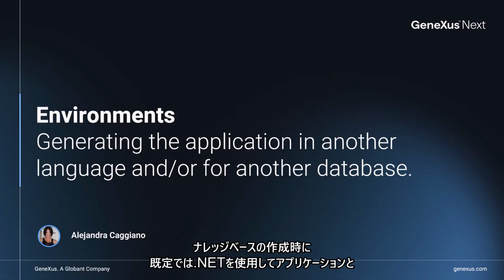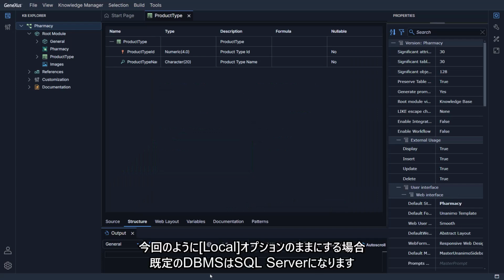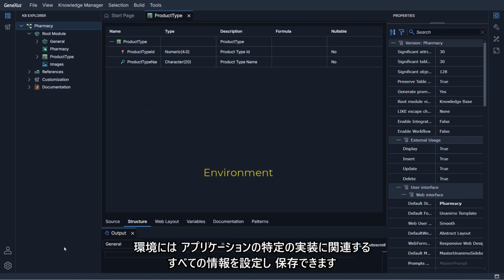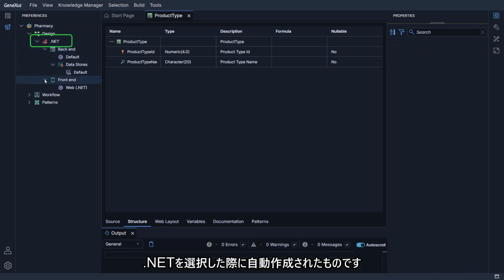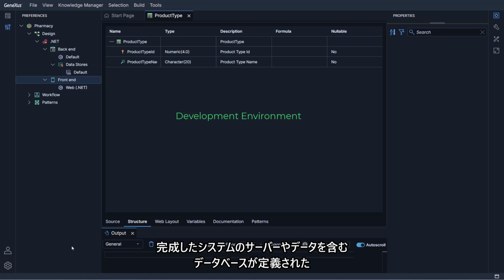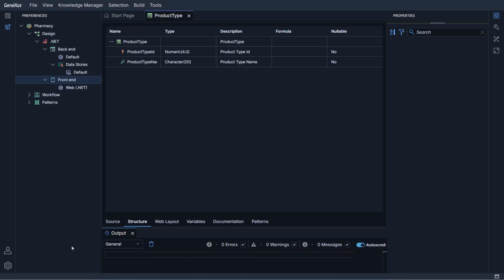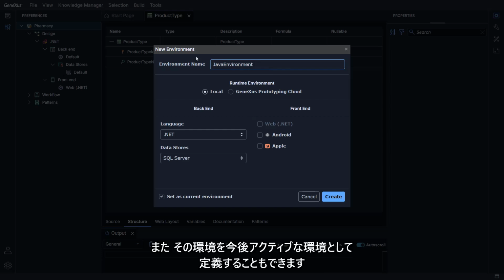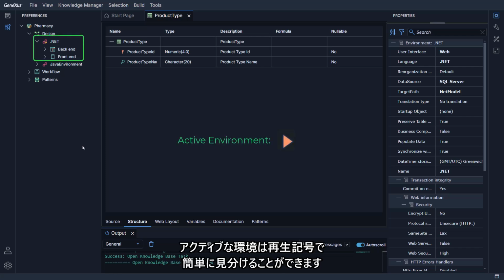【First Step with GeneXus Next】10/10 別の言語やデータベースでのアプリケーションの生成方法